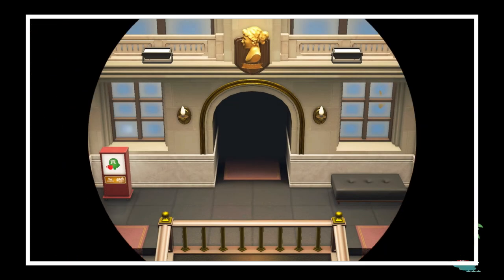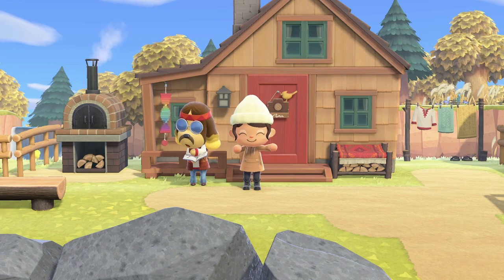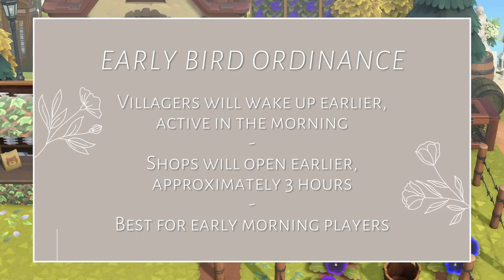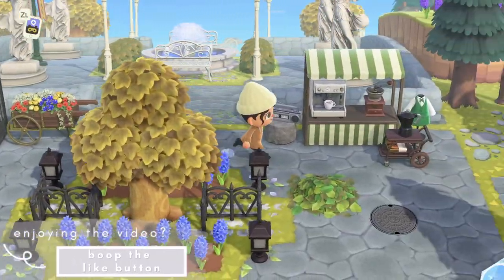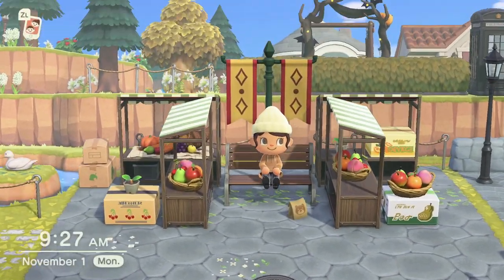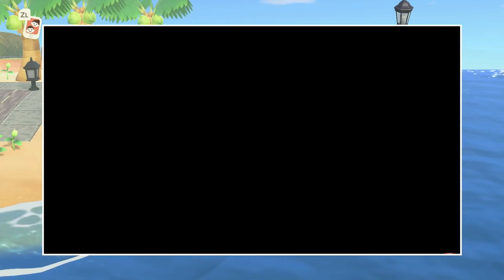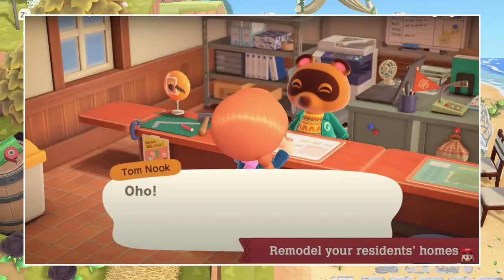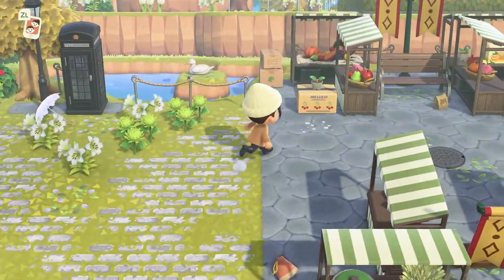HOW TO PREPARE FOR 2.0 ACNH UPDATE (Things You NEED to do!) | Animal Crossing New Horizons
Hello my beans!~
In today's video, we are going over how to prepare for the ACNH 2.0 Update! We will be going over what to expect, how to prepare for changes, and different ways to make the transition more convenient and fun! We will also be going over the NEW Animal Crossing New Horizons "Happy Home Paradise" Expansion Pack, DLC. I love you all! :')